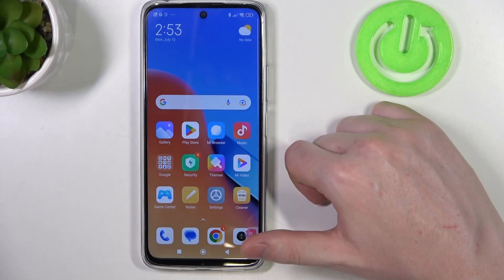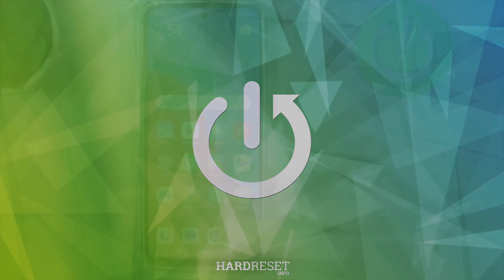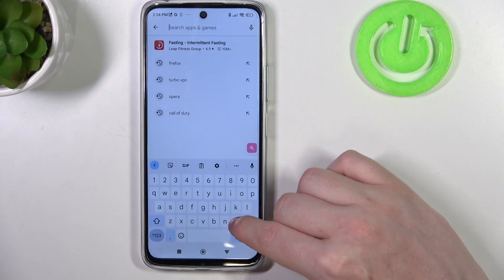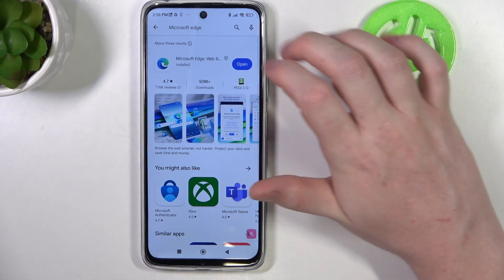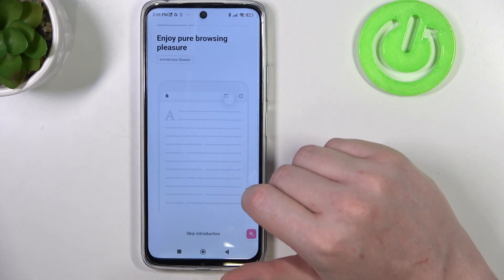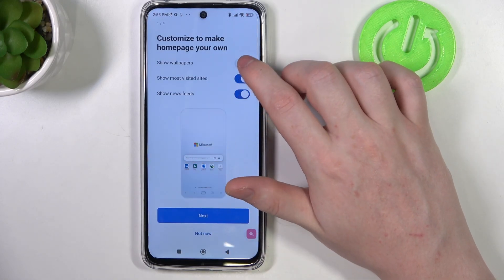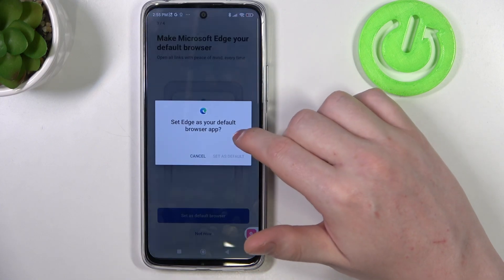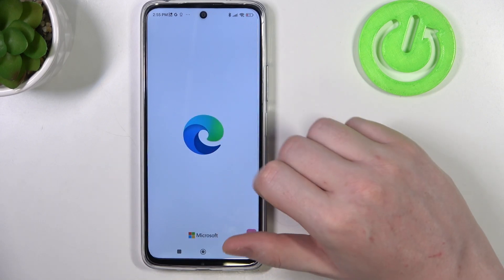How To Install Microsoft Edge Browser on Redmi 12R?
In this tutorial, you'll discover the step-by-step process to download and install the Microsoft Edge browser on your Redmi 12R smartphone, enabling you to enjoy a fast and seamless web browsing experience.

How to Download Microsoft Edge Browser on Redmi 12R?
How to Add Microsoft Edge to Redmi 12R?
How to Get Microsoft Edge Browser on Redmi 12R?